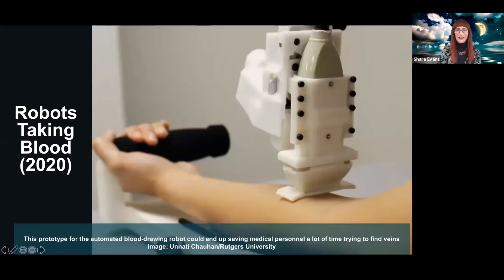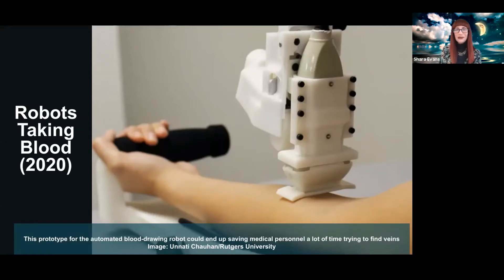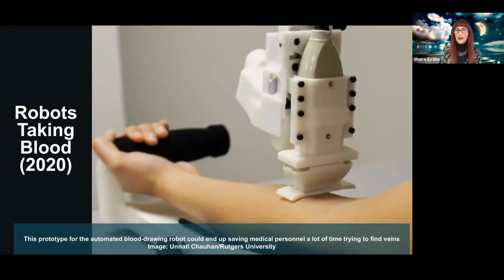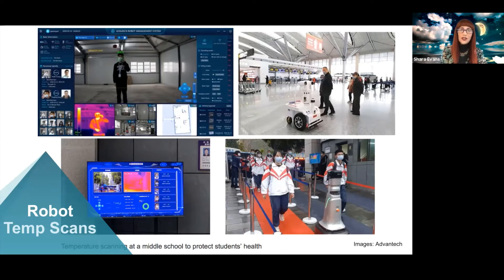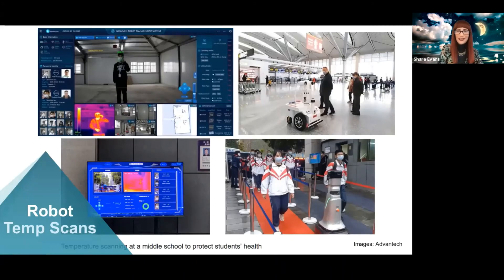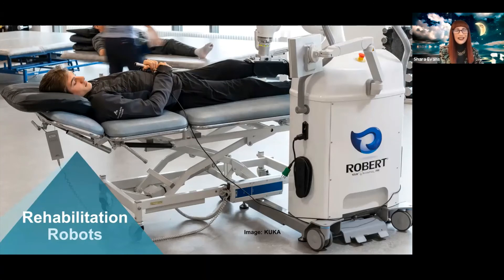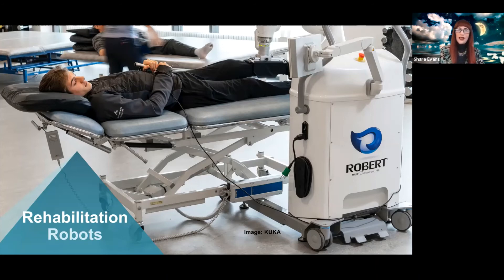Future Talk Shara Evans | Would you let a Robot Take Your Blood?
Would you let a robot take your blood?

Ready or not, robots that are designed to take blood and do on-the-spot analysis are already being tested, and robots that can very quickly automate coronavirus testing are already being deployed to accelerate mass testing.

That’s what this week’s episode of “Future Talk” with Liz Buchanan, is about – more robots!

Coronavirus has greatly accelerated the trend of deploying robots for specific tasks, especially in the healthcare sector, so we’re continuing with our theme of robots that are being used to help fight the pandemic.

We'd love to know how you feel about robot helpers in the “new” digital age. And, while you’re here, please drop us a line if you have specific robots or other topics that you’d like us to discuss.